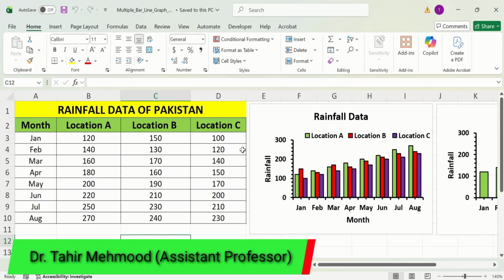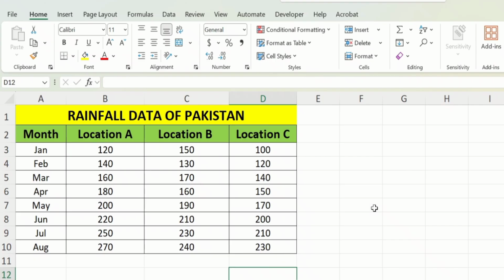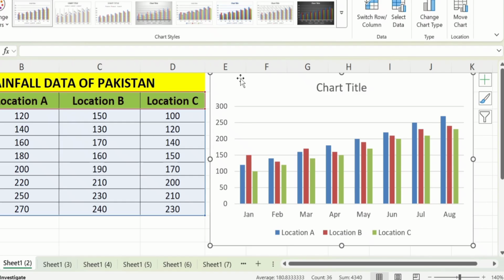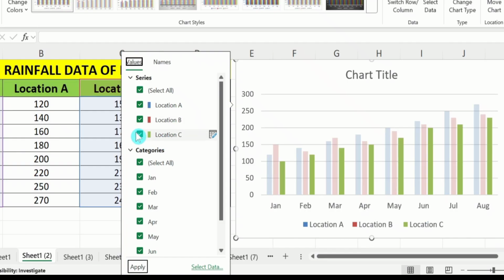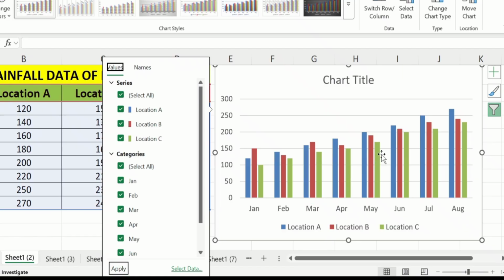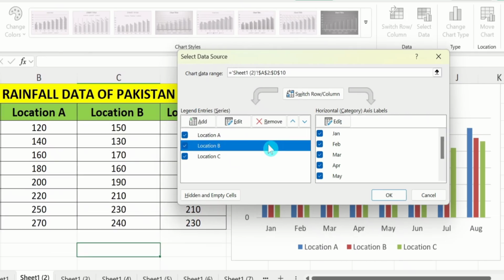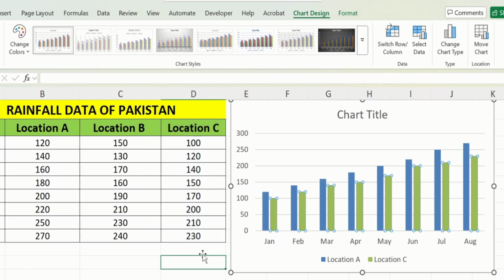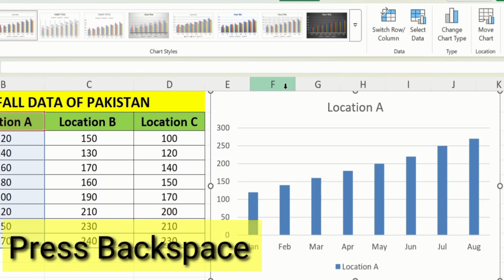How to Delete or Remove a Data Series or multiple data series from Excel Graphs: Bar or Column Chart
In this video, you will learn How to Delete or Remove a Data Series or multiple data series from Excel Graphs: Bar or Column Chart. I will explain three easily methods i.e., removing data series using filter option, select data option or directly removing after selecting.
Struggling to clean up your Excel charts? In this quick tutorial, I show you exactly how to remove or delete a data series from any Microsoft Excel bar or column graph. Whether you want to hide a specific line or permanently delete data from your chart, these simple steps will save you time!

In this video, you will learn:
How to select and delete a single data series.
Using the Select Data Source window for more control.
How to hide data without deleting the underlying cells.
Tips for managing complex line graphs with multiple series.

Chapters
Introduction
Method 1: Direct Deletion
Method 2: Select Data Source Menu
How to Hide vs. Delete Data
Conclusion & Bonus Tip